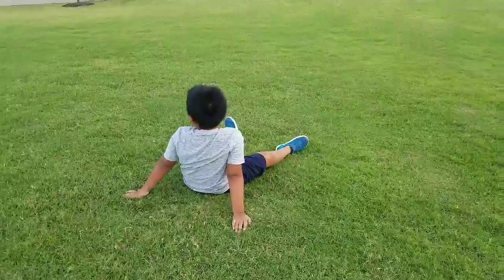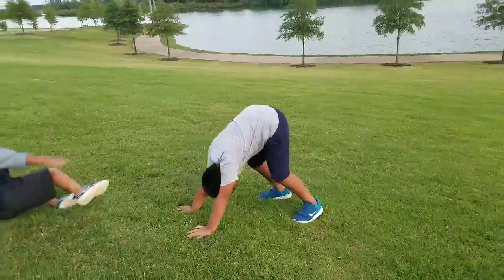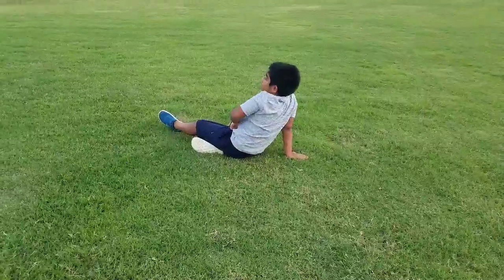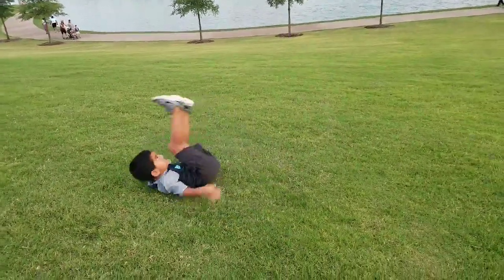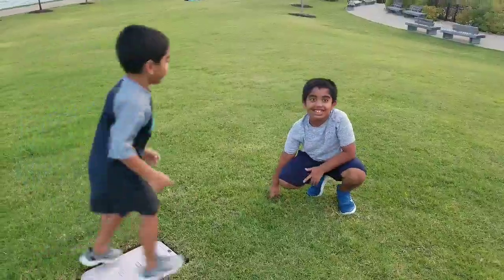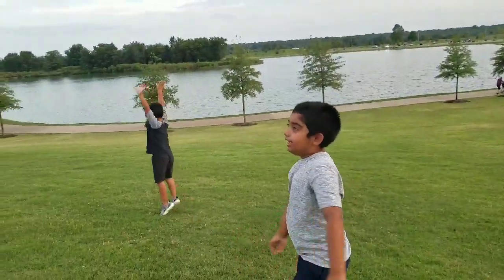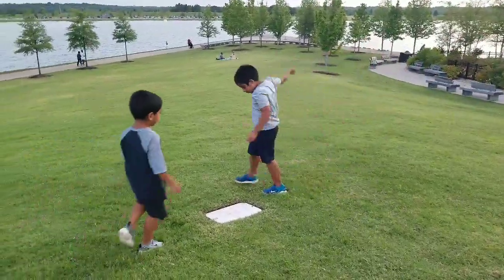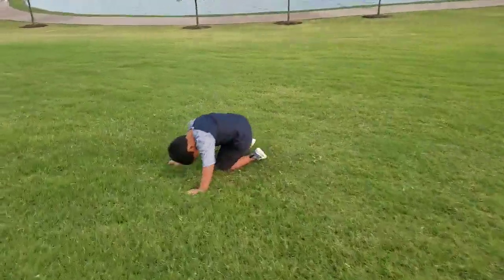ব্যায়াম করার কলাকৌশল দেখানো চলছে